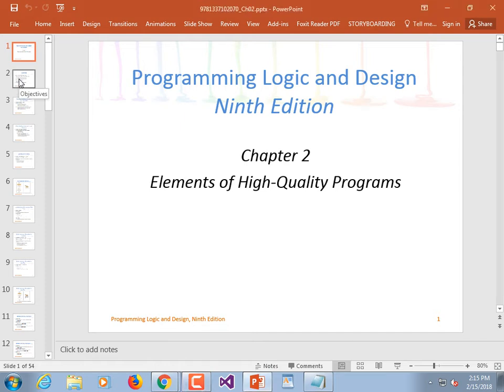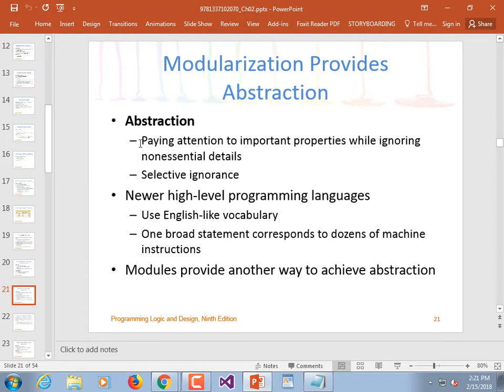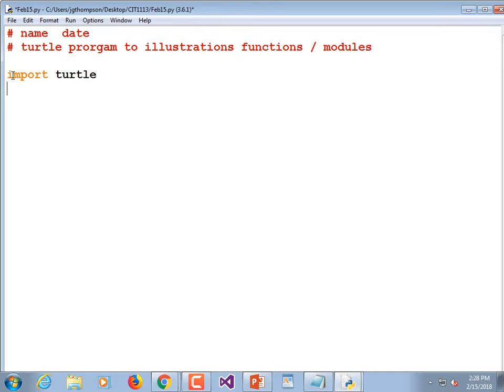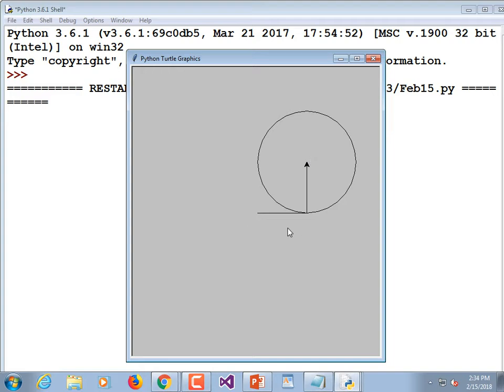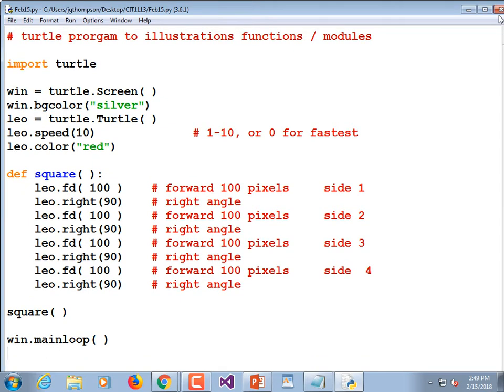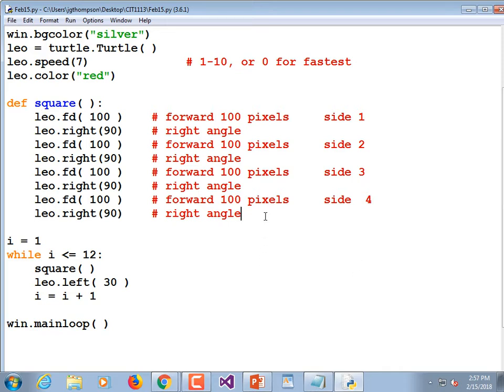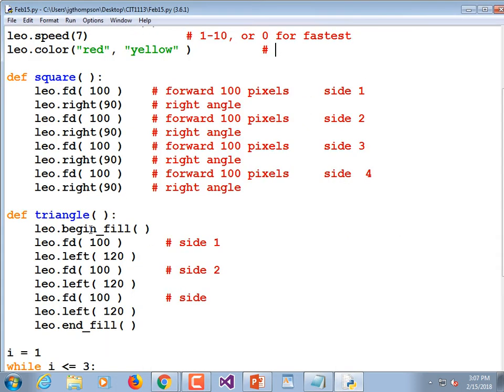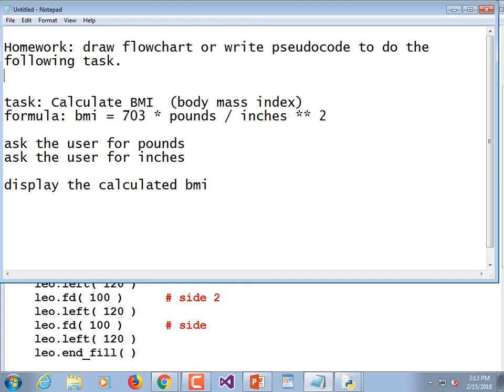CIT1113_2983 (Feb 15 2018) Modules, Functions, Loops, Turtle